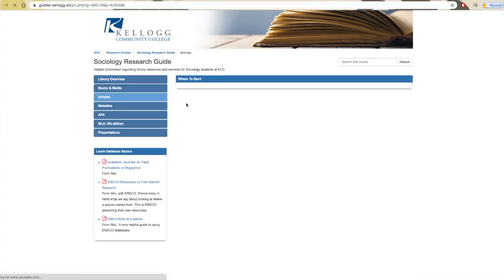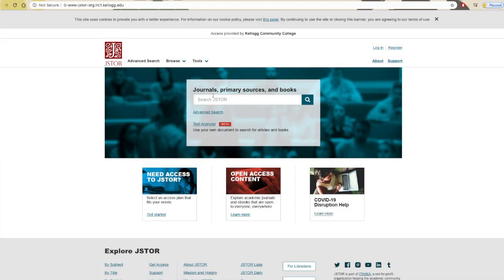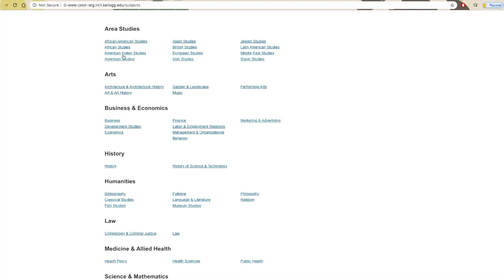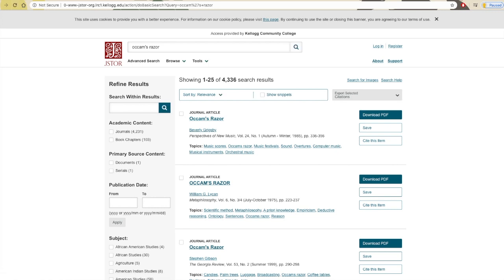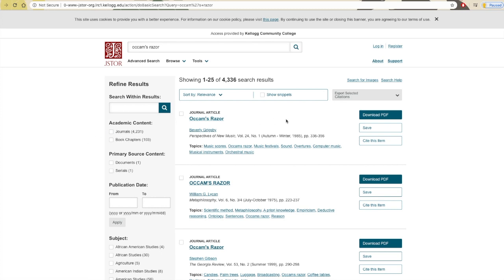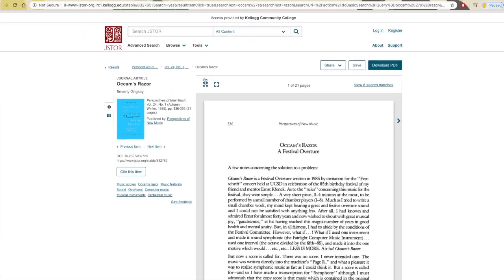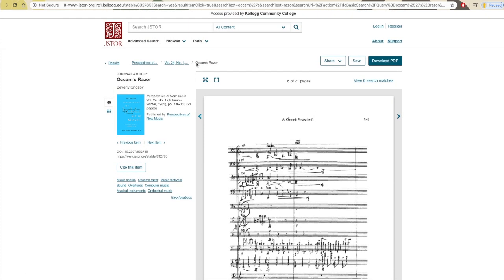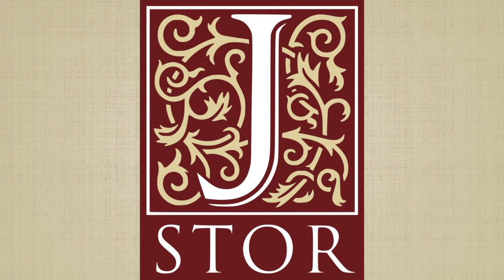JSTOR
This video covers the basics to using JSTOR, the best database to use when researching in the Social Sciences.